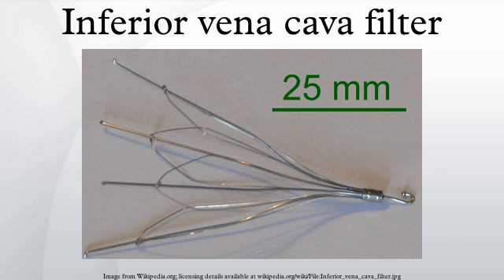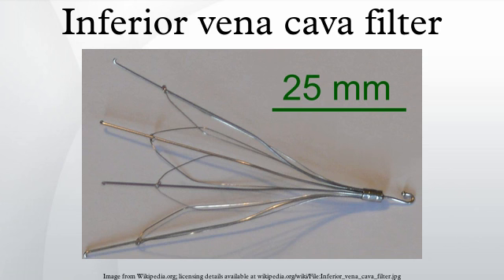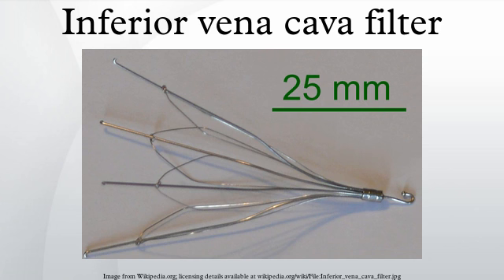Inferior vena cava filter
An inferior vena cava filter (IVC filter) is a type of vascular filter, a medical device that is implanted by interventional radiologists or vascular surgeons into the inferior vena cava to presumably prevent life-threatening pulmonary emboli (PEs). Their effectiveness and safety profile is not well established, and in general, they are only recommended in some high-risk scenarios.
In 2012, the American College of Chest Physicians recommended IVC filters for those with contraindications to anticoagulation who either have acute PE or acute proximal (above the knee) deep vein thrombosis (DVT).